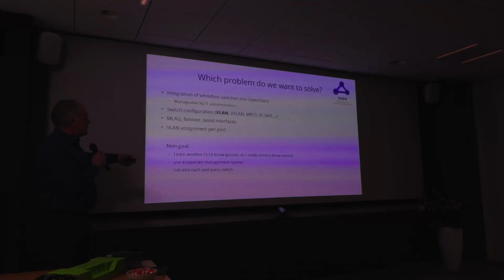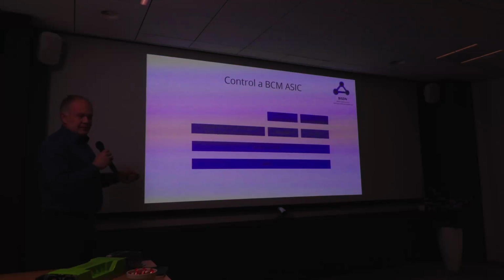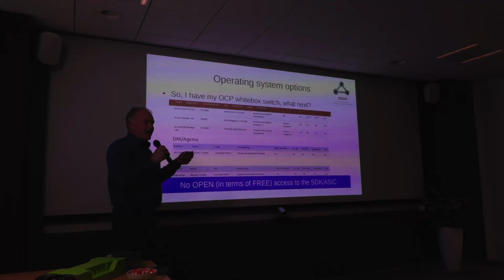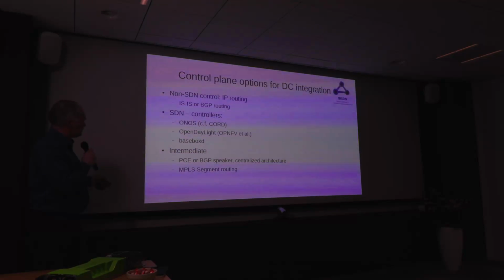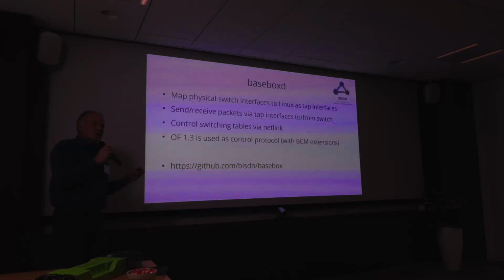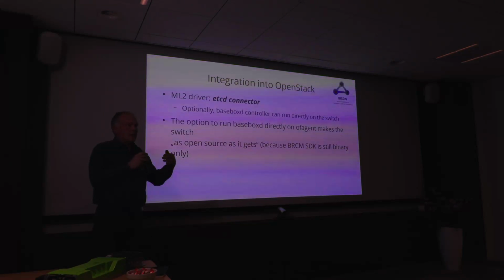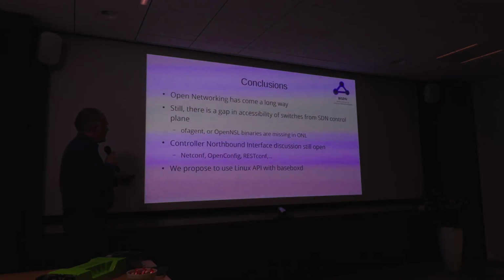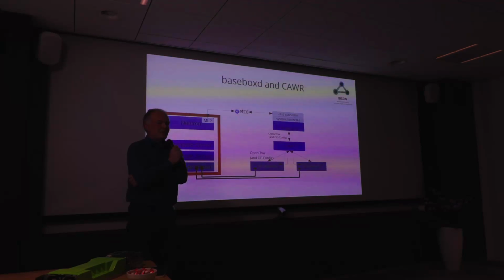Open Software for Whitebox Switches by Hagen Woesner from BISDN at OCP Technology Day 2017